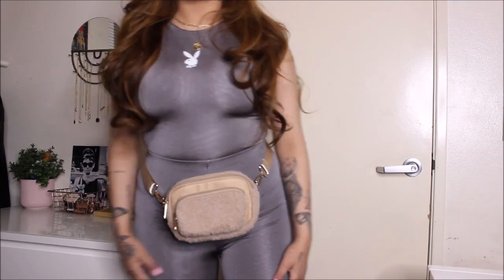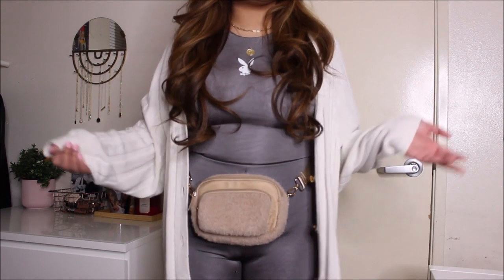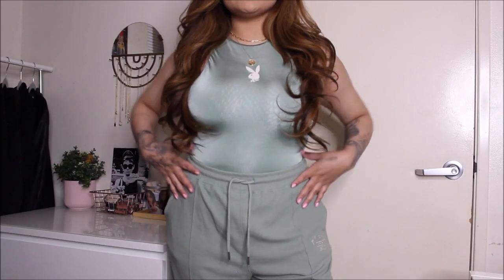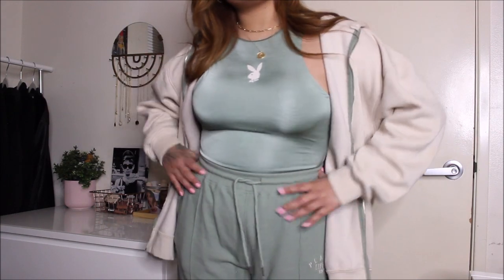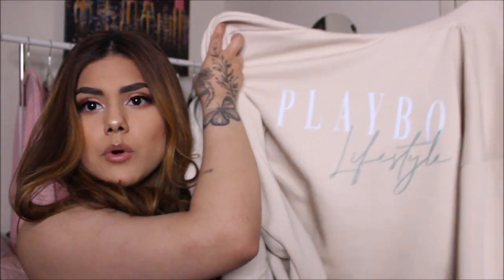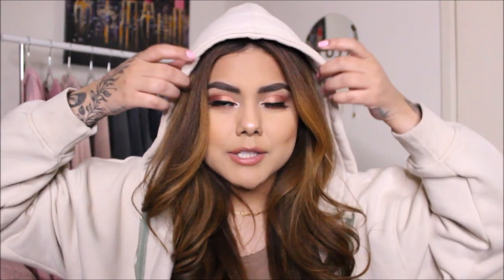MISSGUIDED X PLAYBOY! TRY-ON HAUL 🤍 (CUTE MATCHING SETS!)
hi guys! 👼🏼